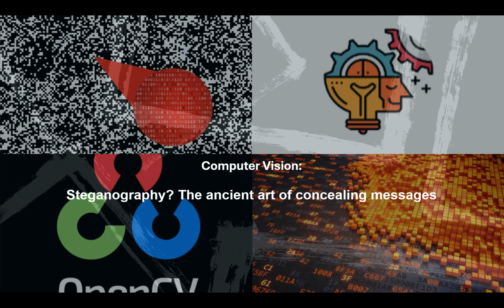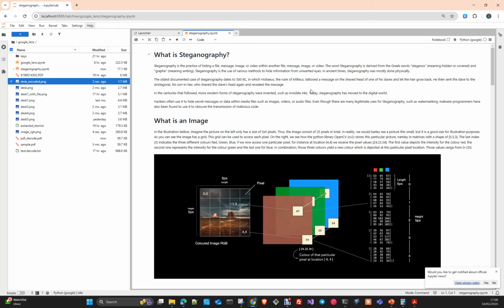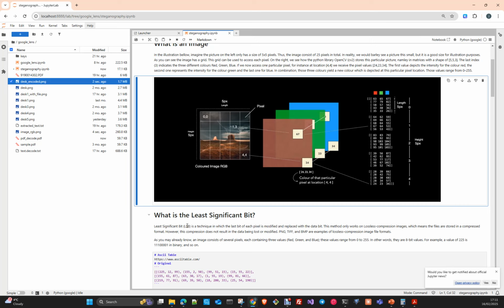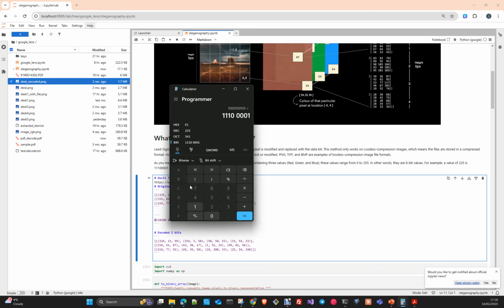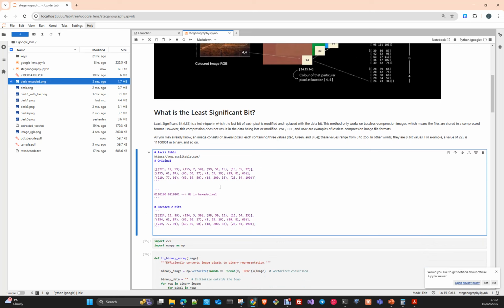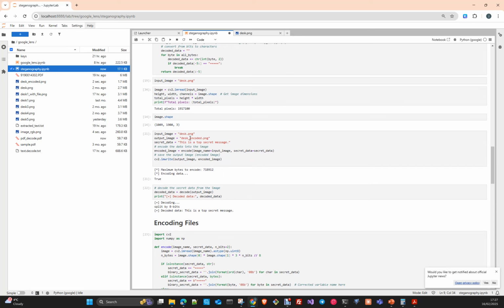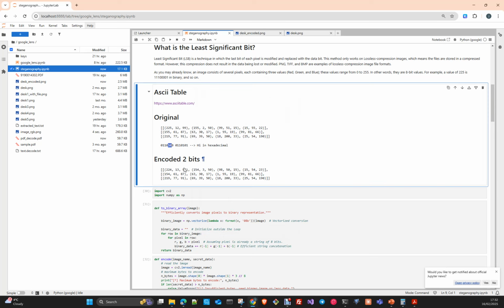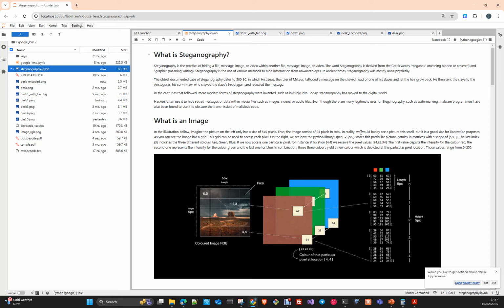Computer Vision: Steganography, The Ancient art of Concealing Messages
Steganography is a cryptographic technique that involves hiding messages in digital files. It is the practice of hiding a file, message, image, or video within another file, message, image, or video. The word steganography is derived from the Greek words "steganos" (meaning hidden or covered) and "graphe" (meaning writing). Steganography is the use of various methods to hide information from unwanted eyes. In ancient times, steganography was mostly performed physically.

The earliest documented case of steganography dates back to 500 BC, when Histiaeus, ruler of Miltaeus, tattooed a message on the shaved head of one of his slaves and let his hair grow back. He then sent the slave to Aristagoras, his son-in-law, who shaved his head again and revealed the message to him.